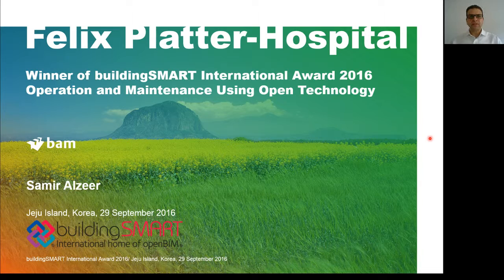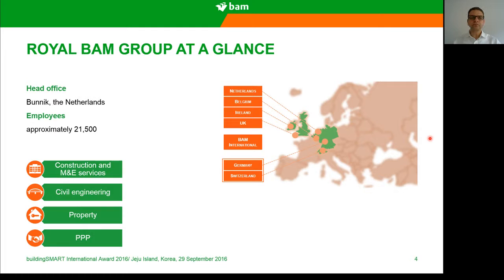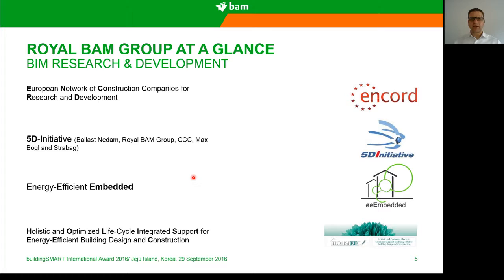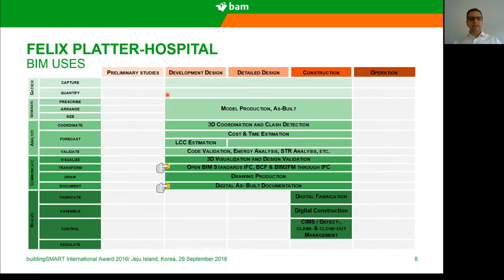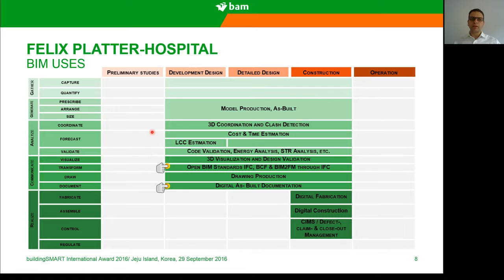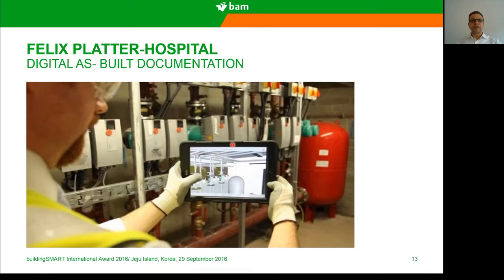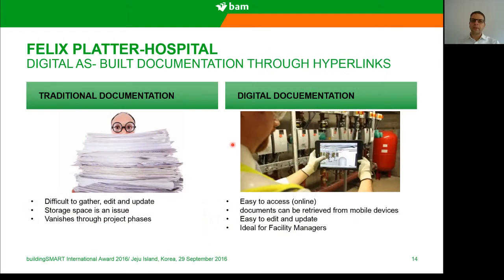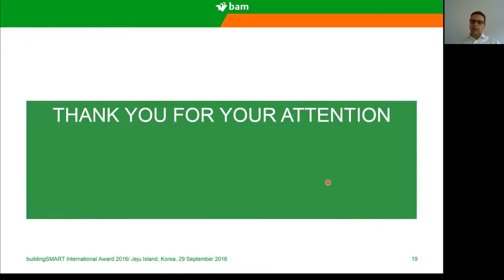bSI 2016 Award Felix Platter Hospital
Winner of Operation & Maintenance Category: kjBAM Swiss AG and BAM Deutschland AG